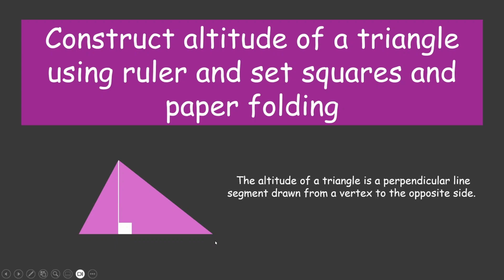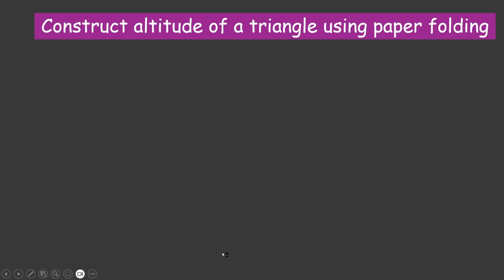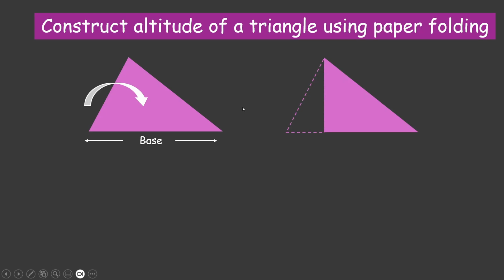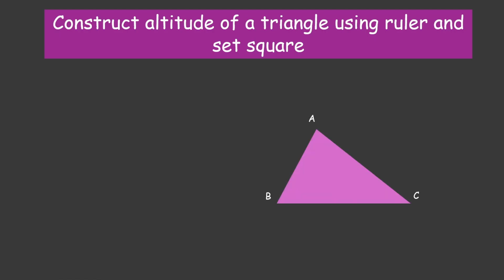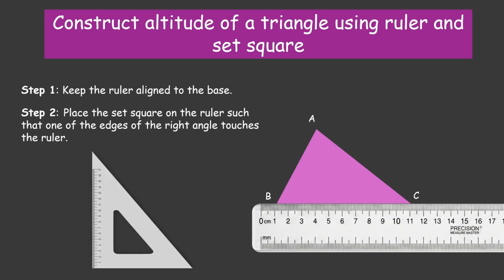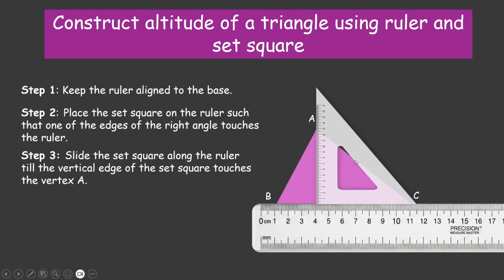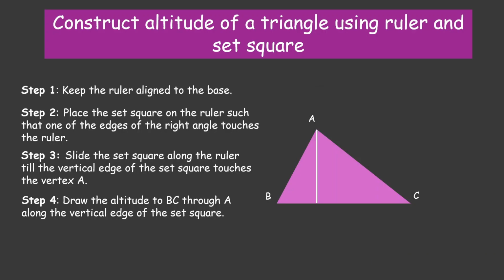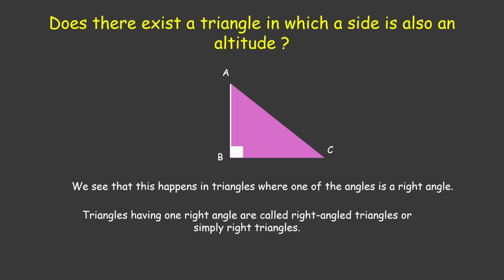Altitudes: ruler, set square, paper|A Tale of Three Intersecting Lines| NCERT G7|Math|Khan Academy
In this video, we demonstrate how to construct the altitudes of a triangle using simple classroom tools—ruler, set squares, and even paper folding. You’ll see step-by-step methods that make the concept of altitudes clear and easy to visualize, whether through precise geometric construction or hands-on folding techniques.

00:00 Recalling what is altitude
00:43 Construct altitude of a triangle using paper folding
01:22 Construct altitude of a triangle using ruler and set square
02:27 A triangle with a side as altitude